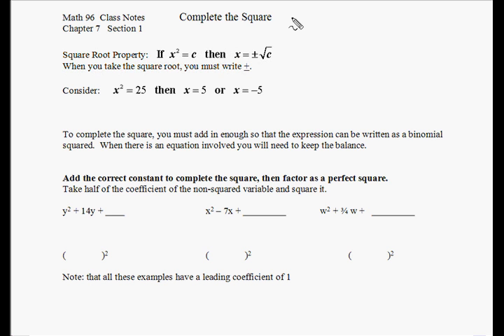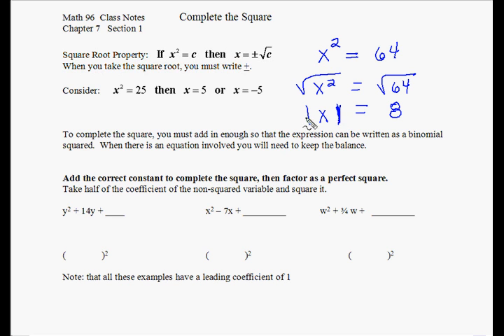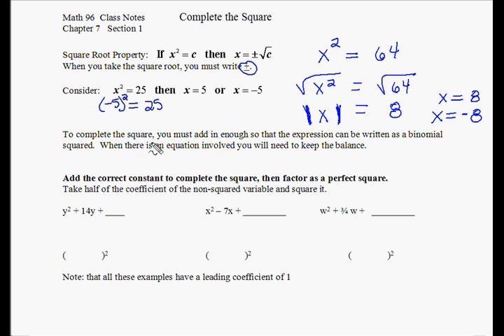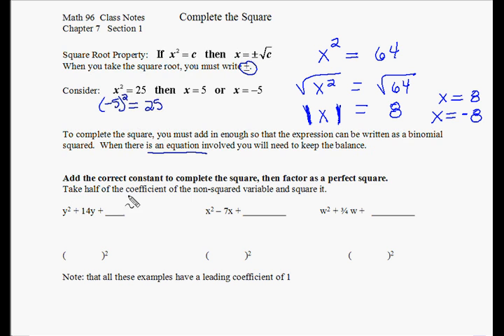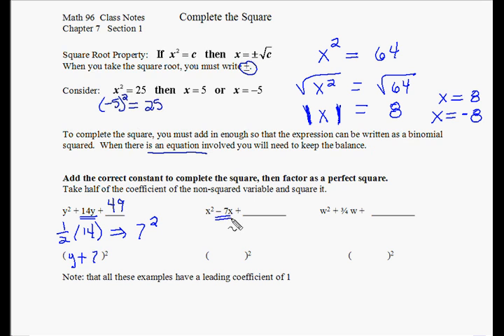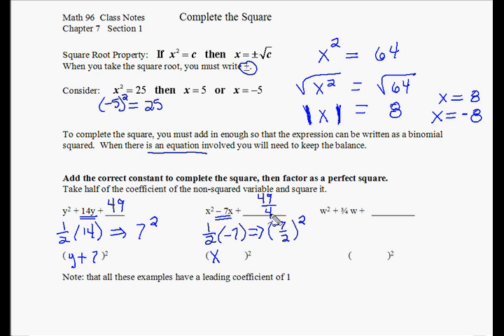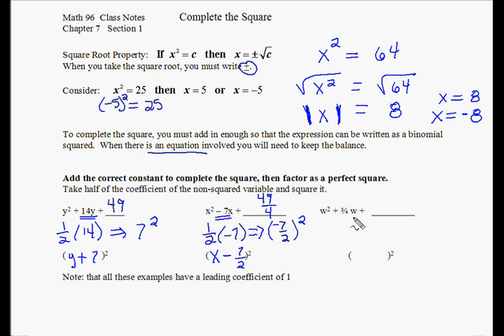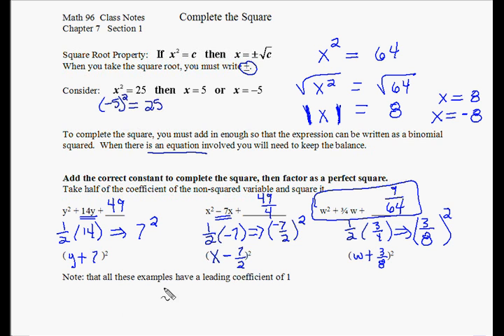37a Complete the Square overview